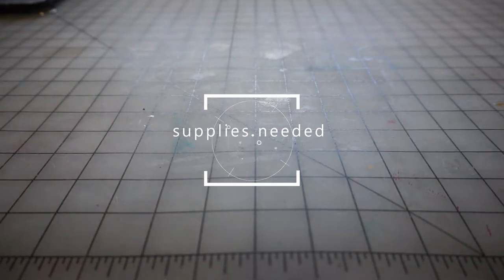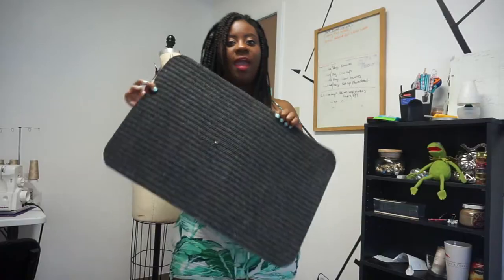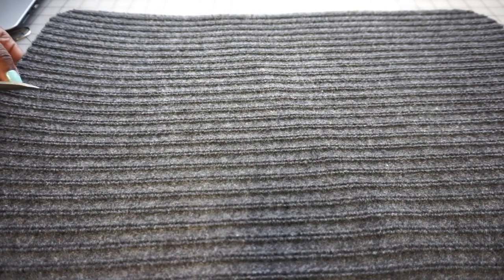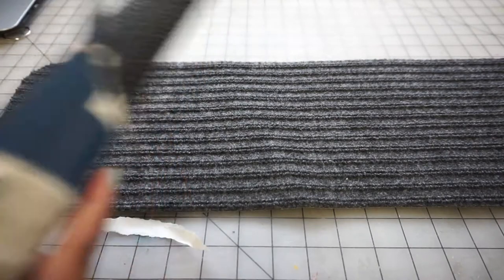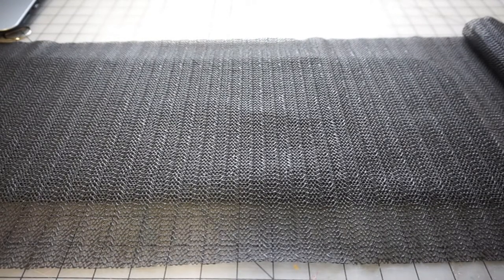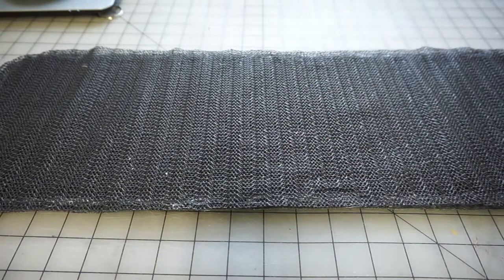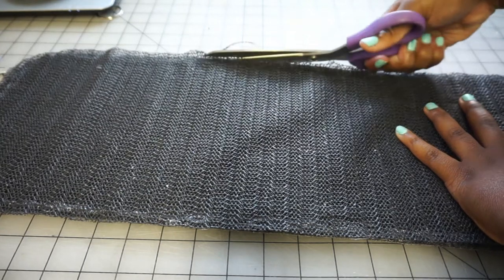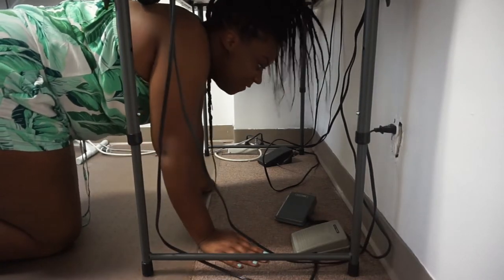how to make a non slip petal mat